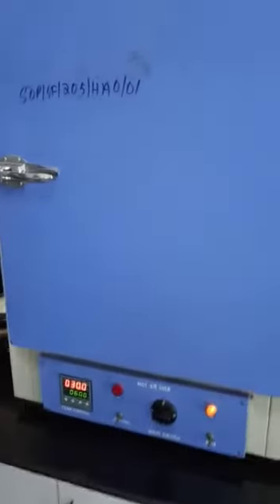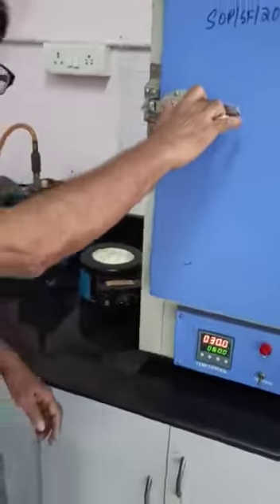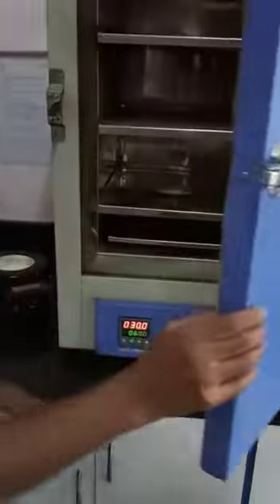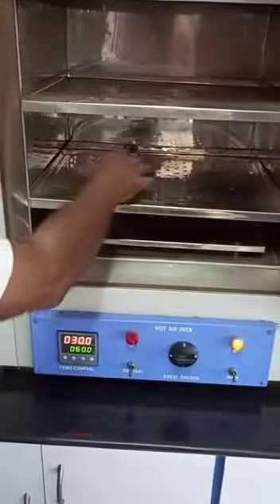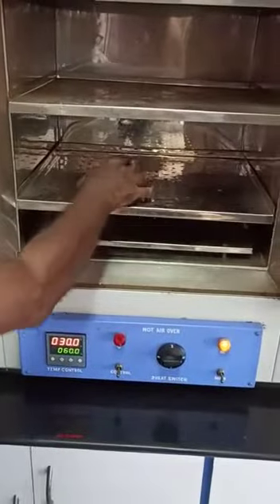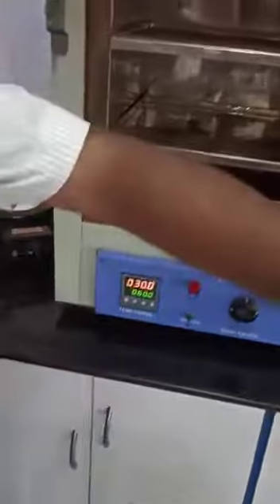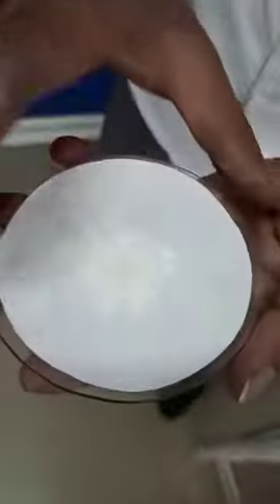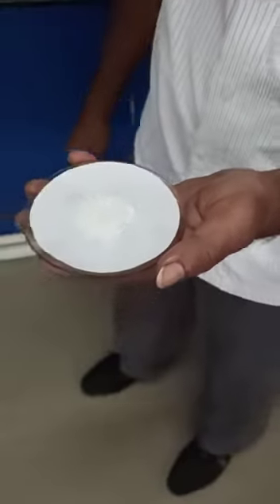Synthesis of Aspirin - Part 6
Dr. Nandan Sarkar explains about the Synthesis of Apirin with practical demonstration for students to understand easily.

Dr. Nandan Sarkar is an Assistant Professor | Department of Pharmaceutical Technology (DOPT)
School of  Health and Medical Sciences (SoHMS) | Adamas University, West Bengal, India